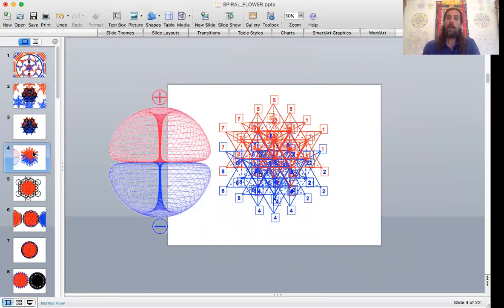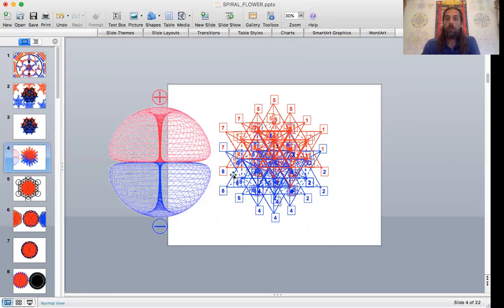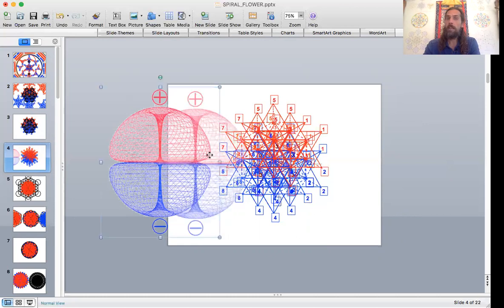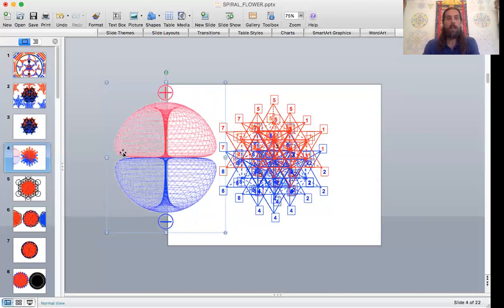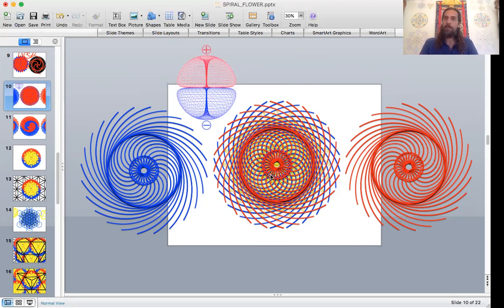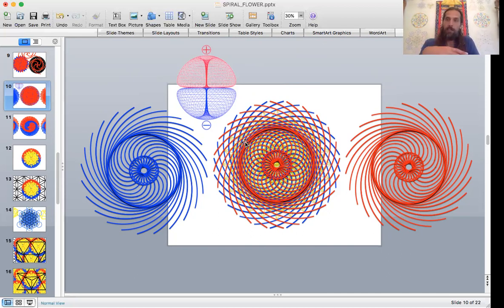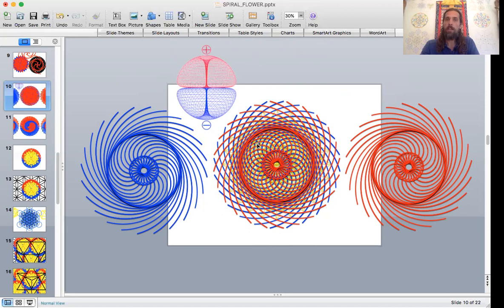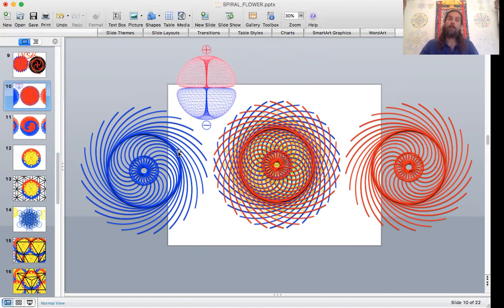Sacred Geometry of the Fractal Holographic Universe and the Spiral of Life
An in depth video that covers a vast array of Sacred Geometry topics.  It provides enough background information for someone new to the topic to follow along and learn the basics, while also introducing new and unique ways of working with the forms that an advanced geometer may find interesting.  Through the use of both screen share and props, I describe the fractal holographic universe, and depict it by using the Flower of life as a template to create a spiral pattern which creates a 2-d representation of the double torus that I I call the Spiral of Life.  I also make connections to the Fruit of Life and discover the 3-d shape that is associated with it when it is constructed out of smaller spheres, and calculate how many spheres are used to do so.  In addition these explorations lead right to the foundation of Life, as we look at basic cell division at the moment of our conception and the creation of our Torus field.  All this is also connected to the I-Ching and the 369 mathematics I've been using to link geometrical structure to the ancient Book of Changes.  Like I said, there's a lot in there. Including Love!
Peace,
George